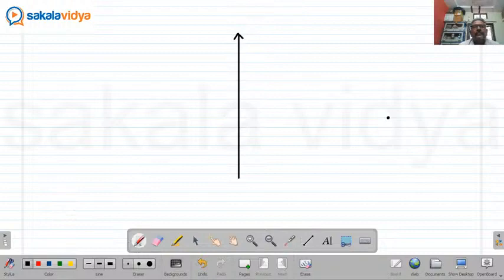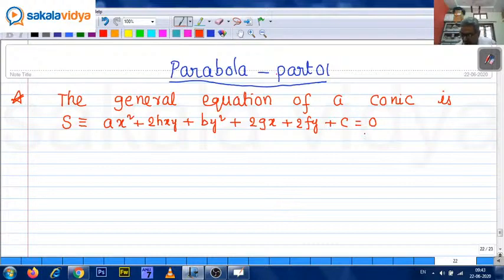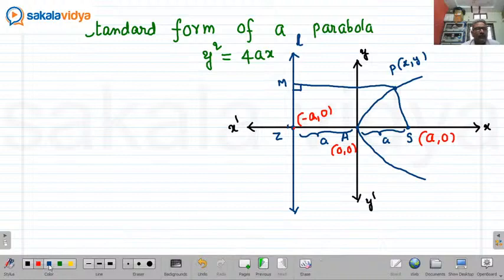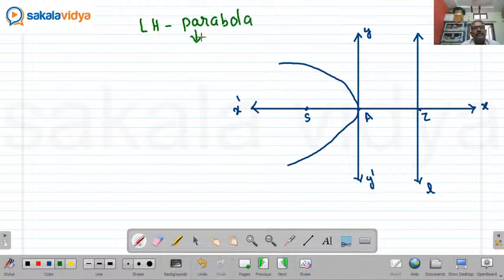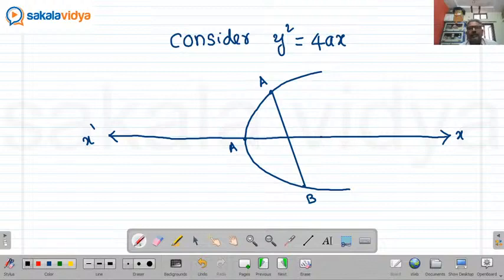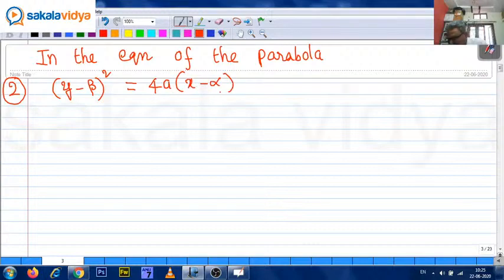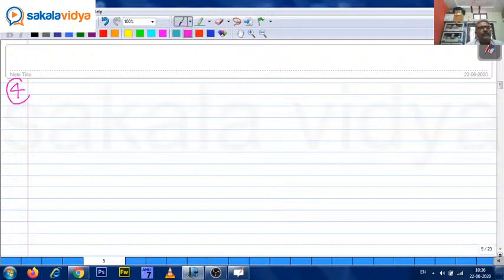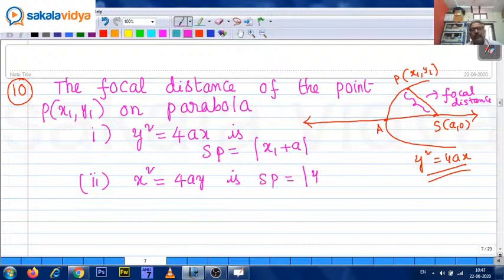PARABOLA||PART01|JEE MAINS |EAMCET|ECET||2022 |PGT&TGT